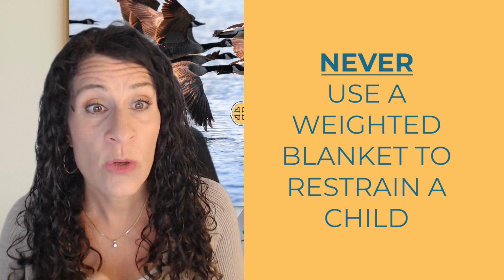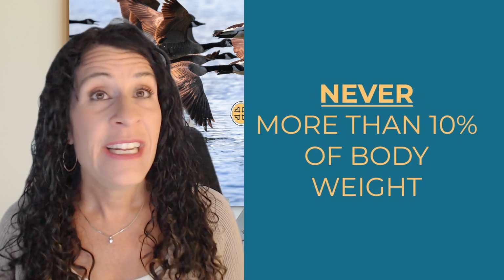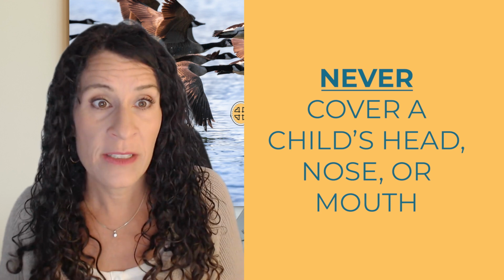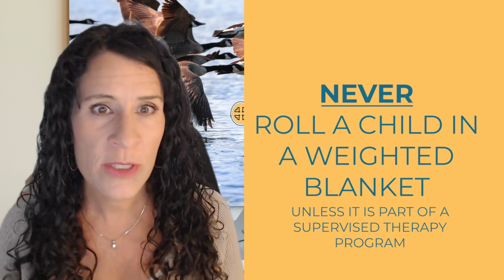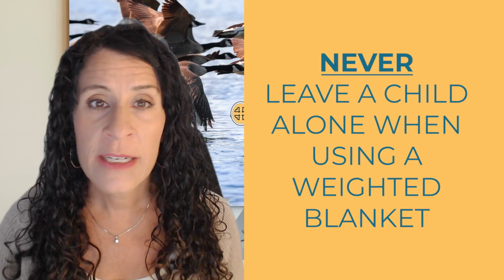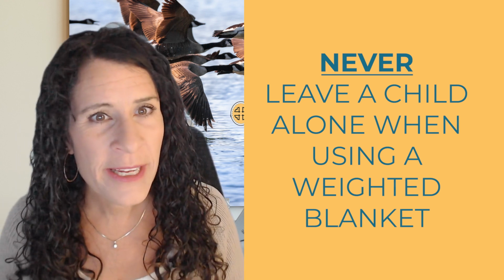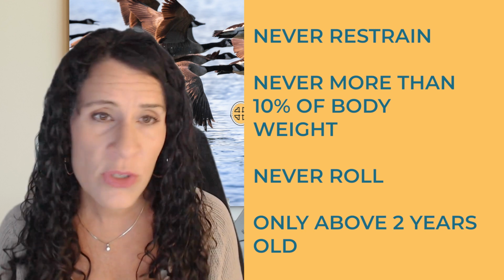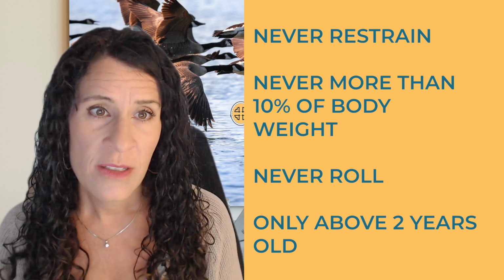Using Weighted Blankets Safely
Weighted blankets, vests and stuffed animals have become incredibly popular in recent years.  They can be incredible helpful for anyone who struggles with sensory regulation.  You can buy weighted sensory products online and in many stores, but they should still be used with caution.

In 2008, a child with autism died while rolled in weighted blanket and left unsupervised.  Since then, the provincial government of Québec has published a set guidelines and regulations regarding the use of weighted blankets at home and in school or healthcare settings.

In this episode, Cynthia Miller-Lautman (Occupational Therapist) goes through these guidelines and talks about how to use weighted products safely. You can also download the poster below to share with you colleagues and family, or print it and post it where it will be most helpful.

00:00 Start
00:11 Welcome
00:42 Weighted Blankets & Other Products
03:29 Who can recommend the use of a weighted blanket?
04:02 General Weighted Blanket Regulations
07:34 Conditions with risk of complications
08:05 Guidelines for healthcare professionals
10:29 Recap and Wrap Up
11:31 Outro